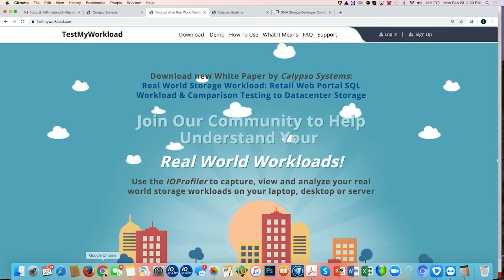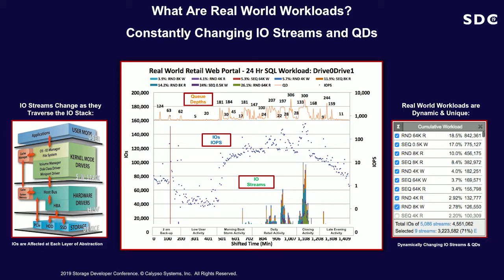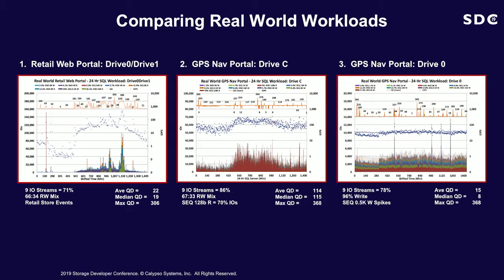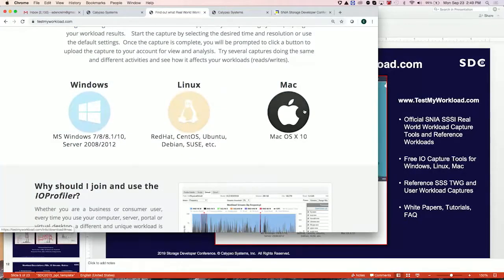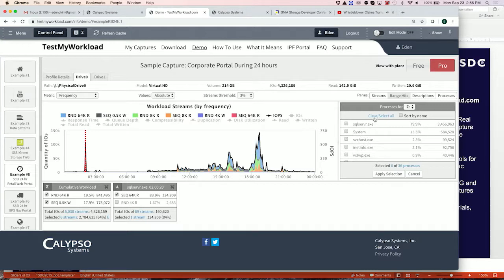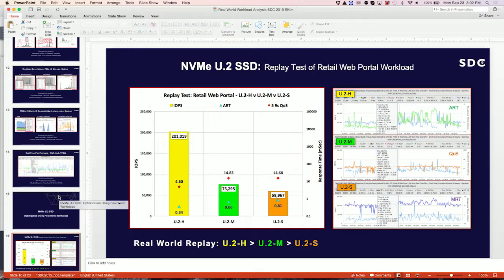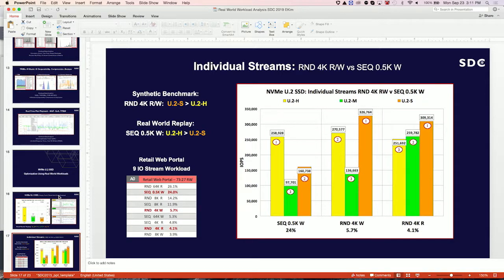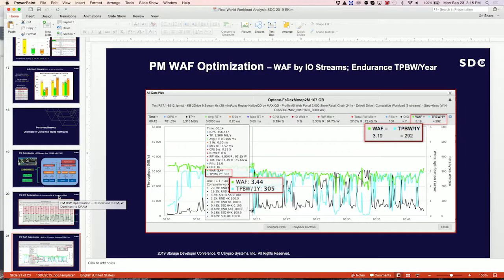Real World Data Center Workload analysis on Advanced Storage Architectures (SDC 2019)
Real World Workloads are the key determinant in Advanced Storage Architecture design, optimization and performance.  Real World Workloads have a constantly changing sequence of IO Stream combinations and Queue Depths.  These IO Stream components are often different from synthetic benchmark corner case tests and manufacturer listed performance specifications.  See an analysis of several Datacenter Real World Workloads.  Learn how you can optimized, validate and qualify storage by using a Replay of the Real World Workload.  Actual use cases will be cited.  Also see comparative performance of Persistent Memory, NVMe and SATA Datacenter storage to these Real World Workloads.

Presented by Eden Kim, CEO, Calypso Testers